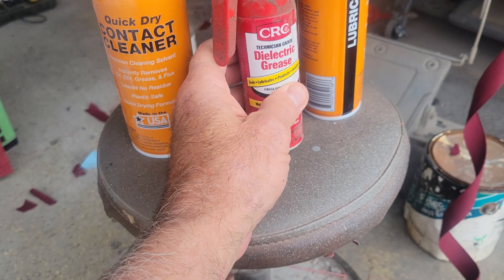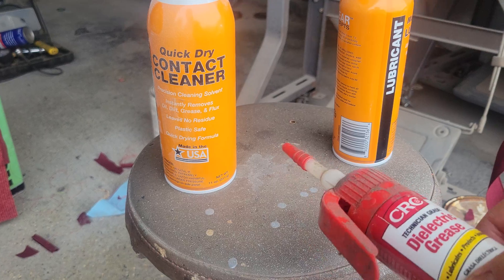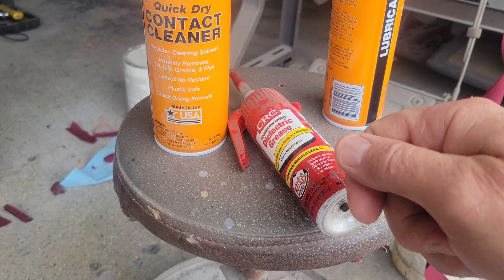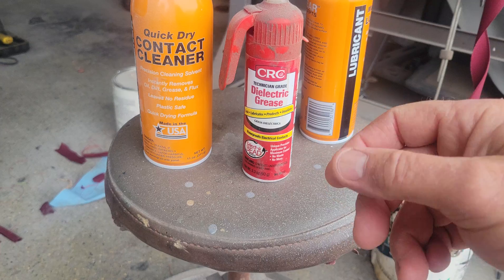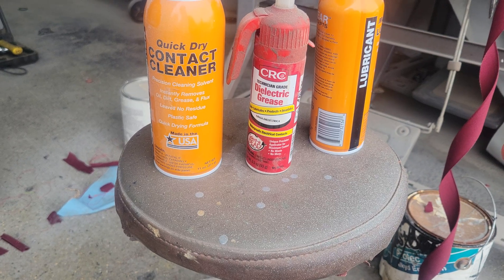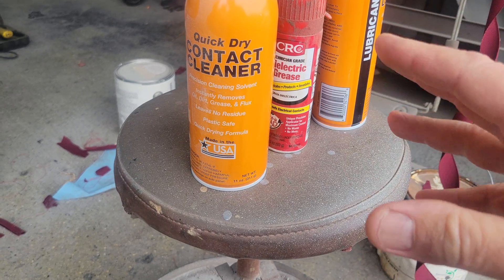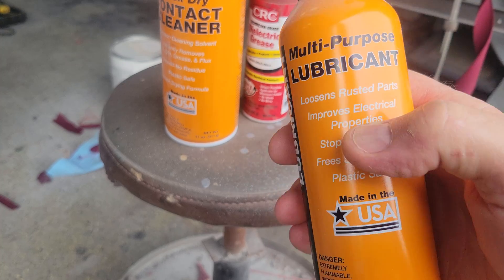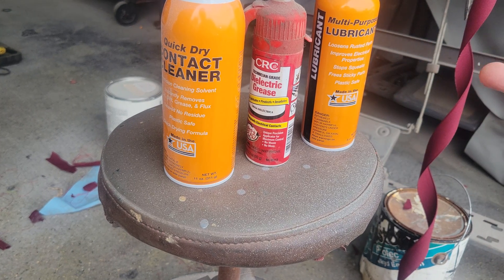Dielectric Grease Often Misused and misunderstood. How to clean electrical contacts Part 2